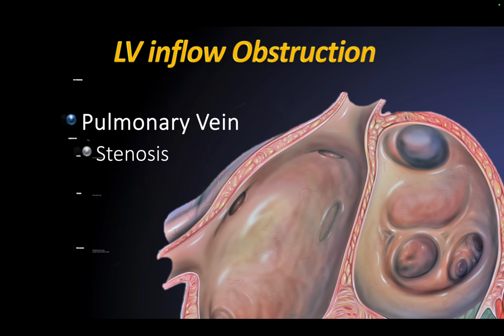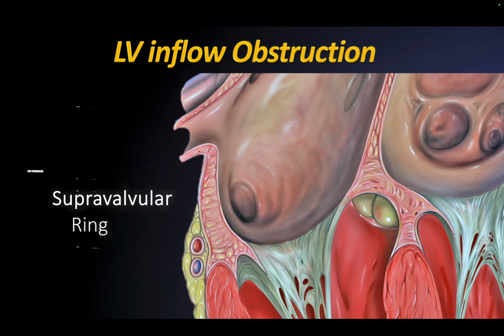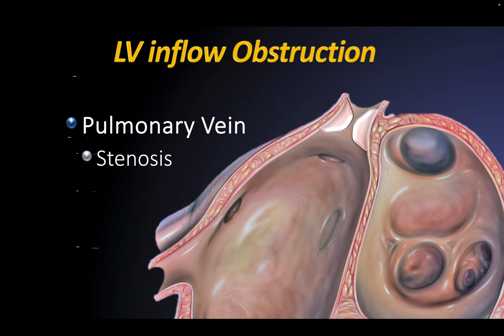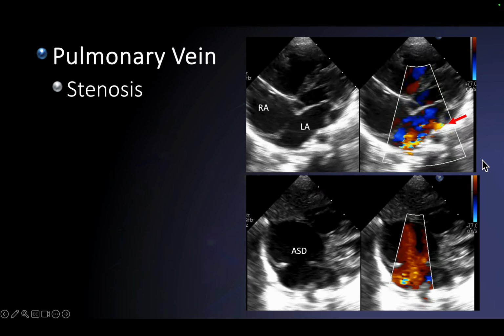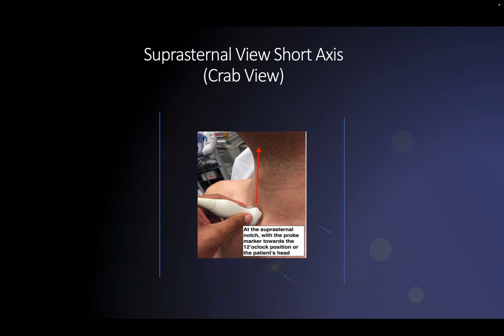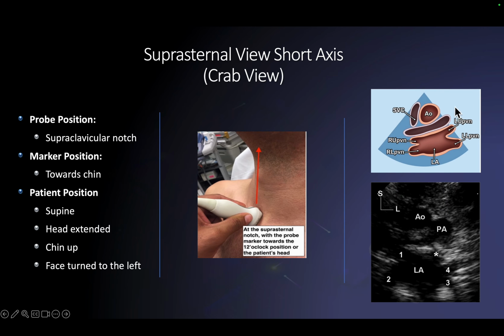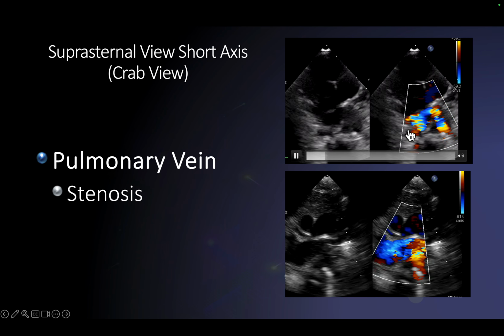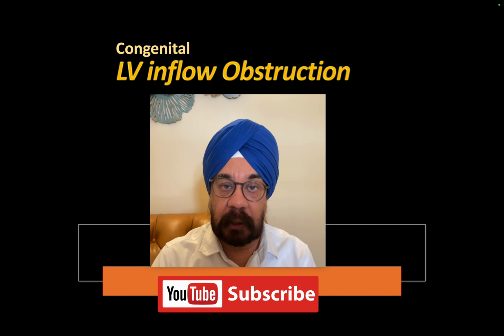Pulmonay Vein stenosis: Rare case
Congenital pulmonary vein stenosis is a rare congenital abnormality is commonly associated other cardiac defects. Unlike other pulmonary vein abnormalities like TAPCV or PAPVC, it is a difficult surgical correction.